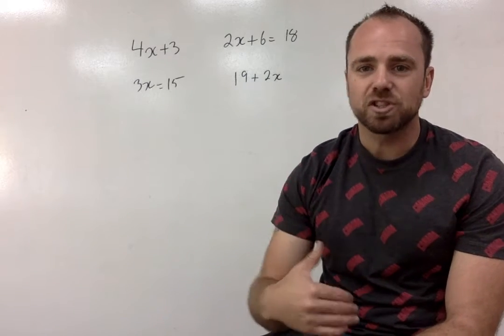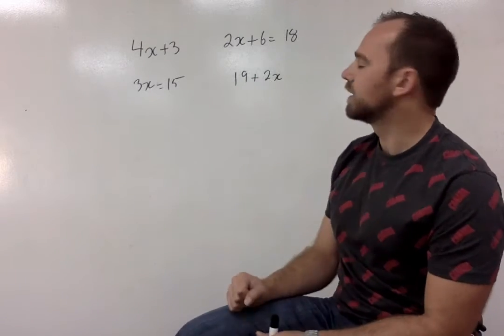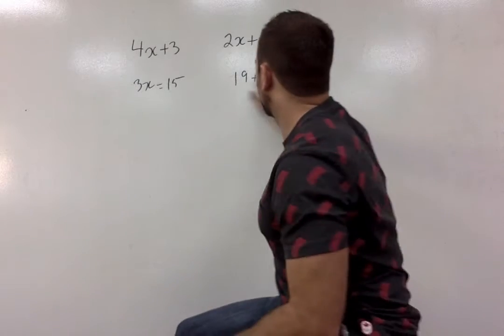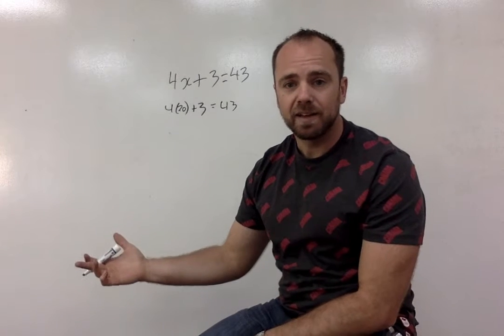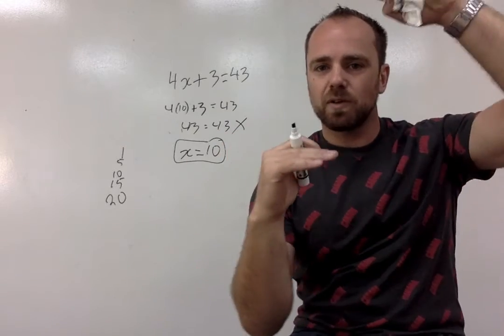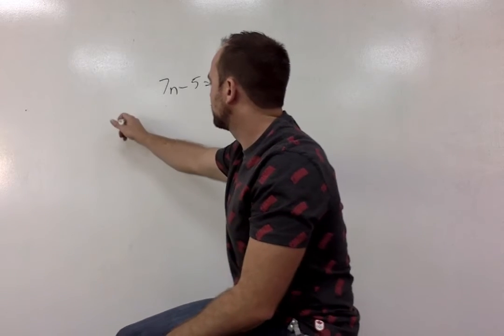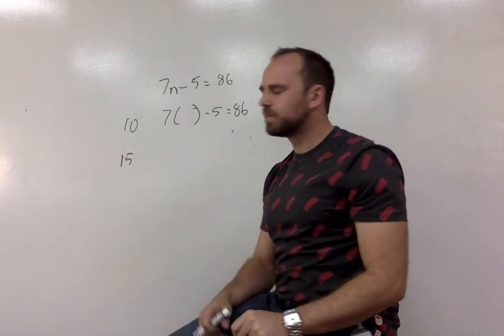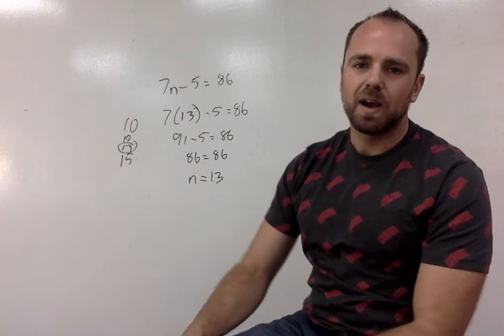Grade 7 Chapter 6 lesson 1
This lesson is a brief overview of how to solve equations with a variable using trial and error.